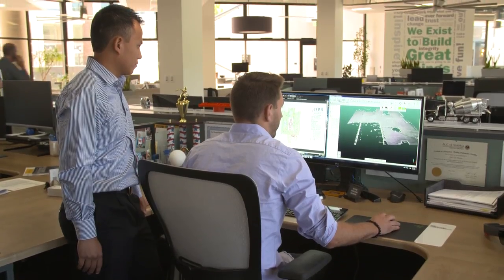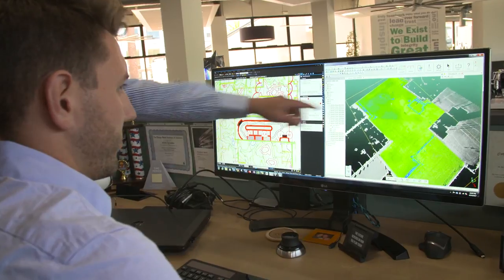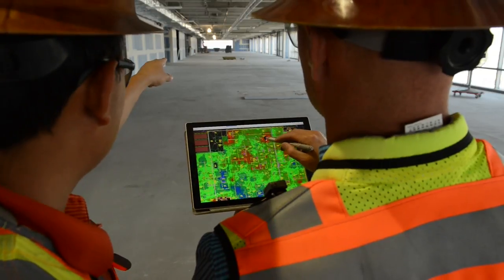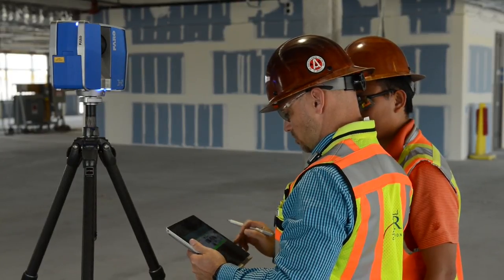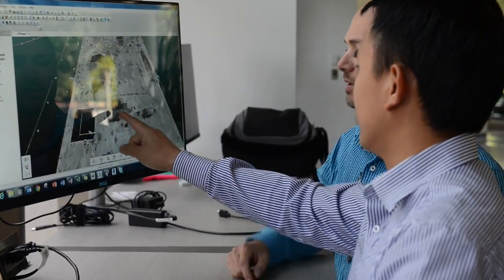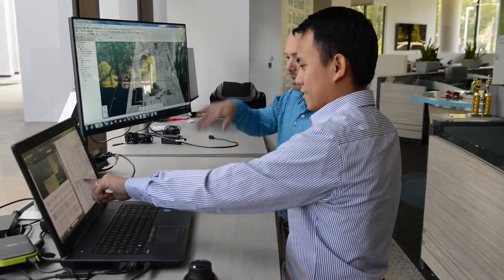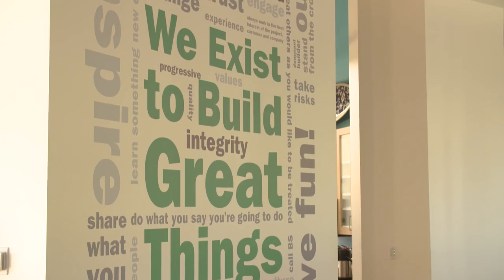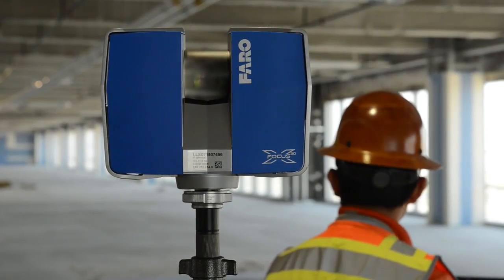DPR Construction Pushes the Limits with 3D Laser Scanning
DPR Construction delivers even greater value through their commitment and ability to self-perform critical trades. By executing fundamental scopes of work, such as foundations, drywall and carpentry, DPR is able to offer greater control and set the tone and pace for each project. Watch how DPR is addressing concrete pour challenges in real time in order to meet ASTM E-1155 standards while saving costs along the way.

FARO provides hardware and software solutions for as-built data capturing and 3D visualization of architecture, engineering and construction projects that allow AEC professionals to quickly and accurately extract desired 2D and 3D deliverables.